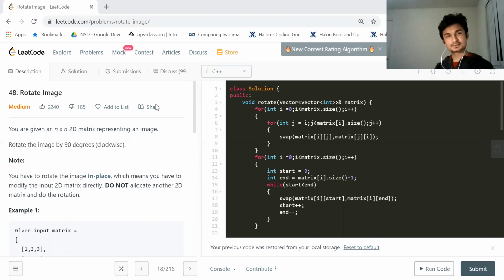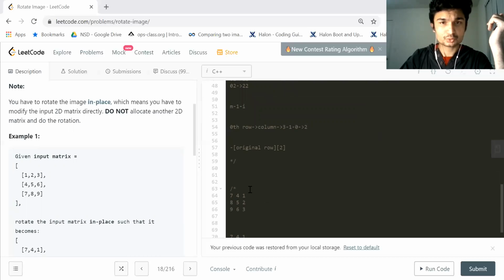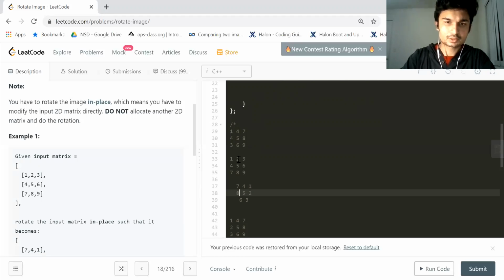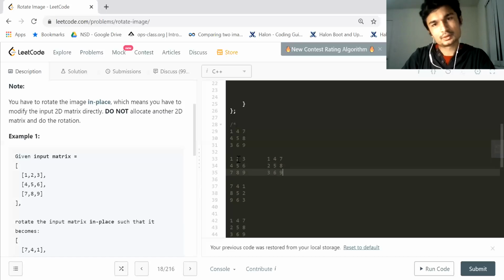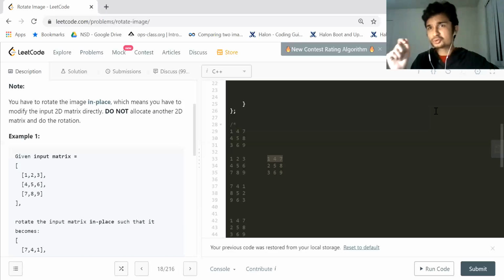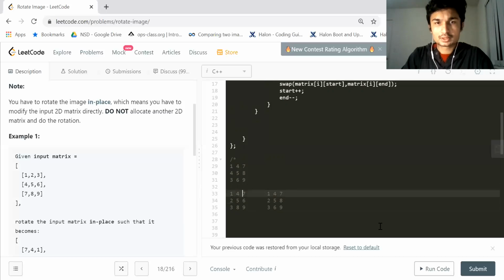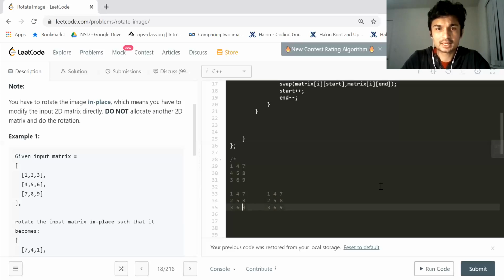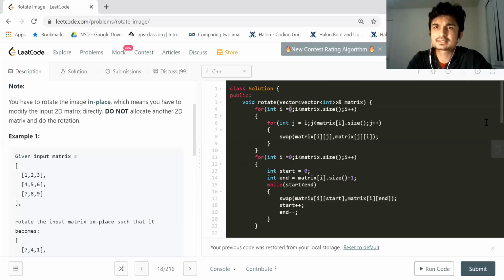48. Rotate Image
This is the rotate image problem. This problem will make you understand the basics of array rotation and how to get the transpose of an array.